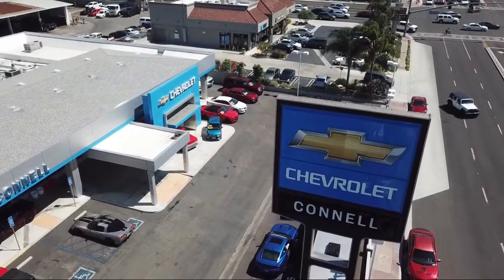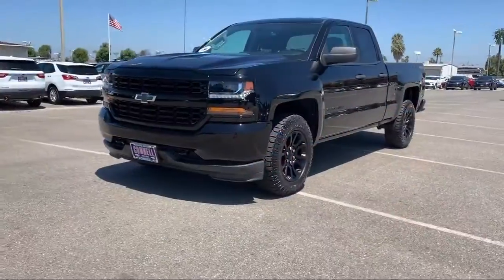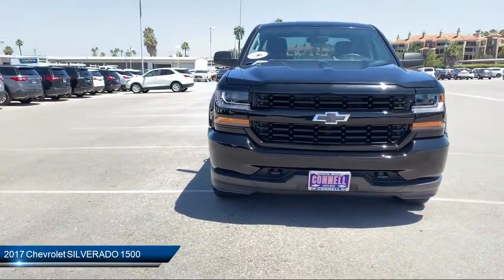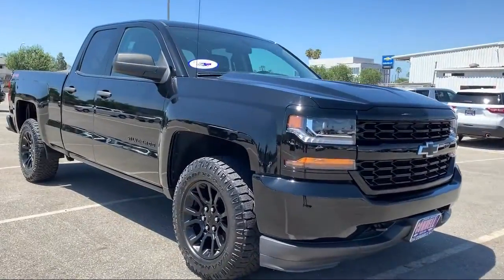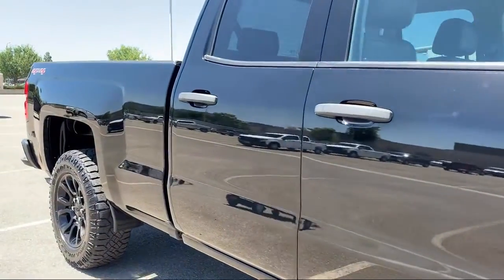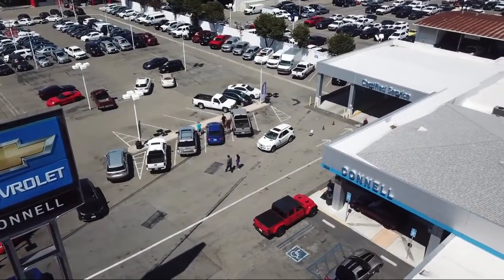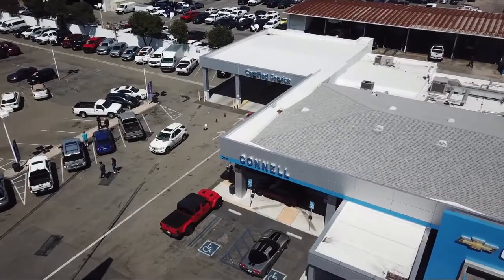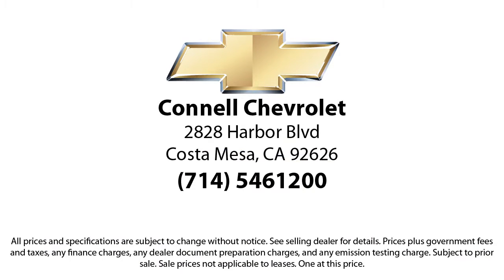2017 Chevrolet SILVERADO 1500 Custom Costa Mesa Newport Beach Irvine Huntington Beach Orange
2017 Chevrolet SILVERADO 1500 Custom Stock Number: H181492L Vin:1GCVKPEC2HZ181492.

Connell Chevrolet
2828 Harbor Blvd.